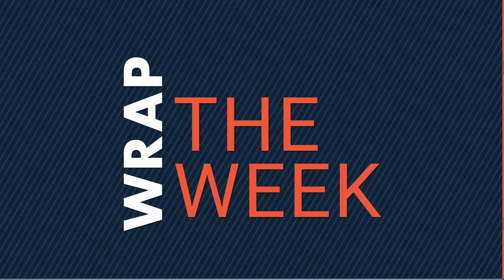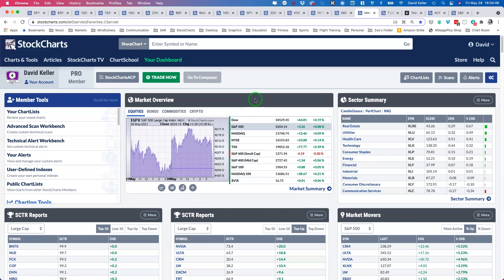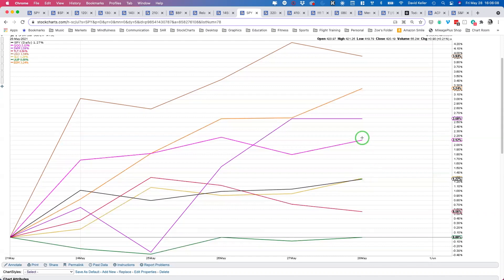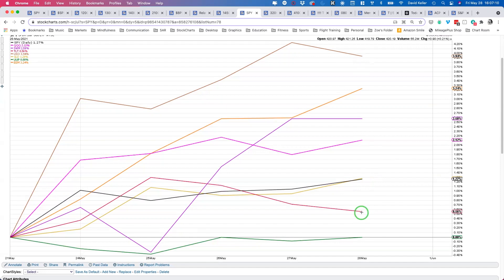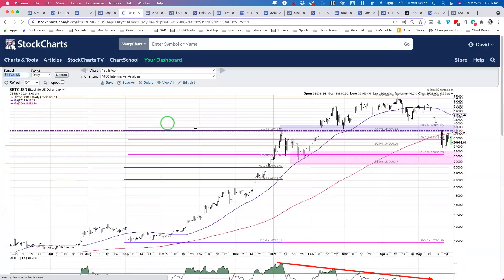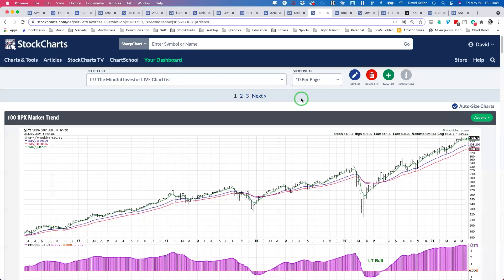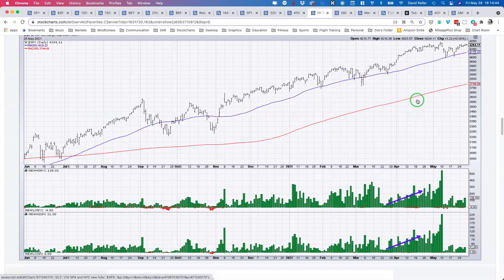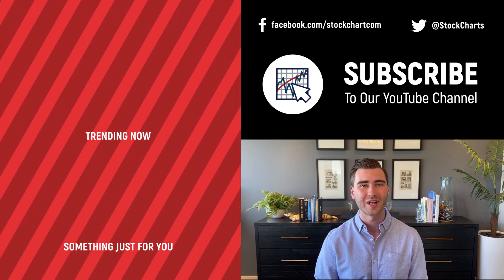Wrap the Week | David Keller, CMT (5.28.21)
Host David Keller, CMT wraps the week with a deep dive into The Mindful Investor Live ChartList covering macro themes and supportive breadth conditions.